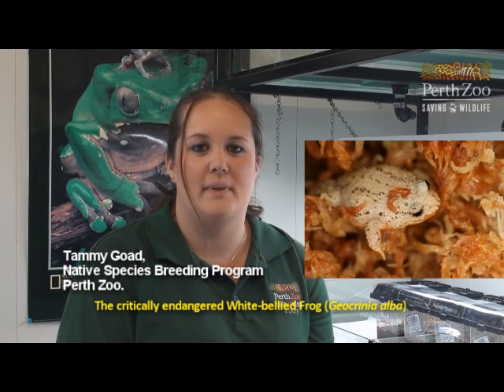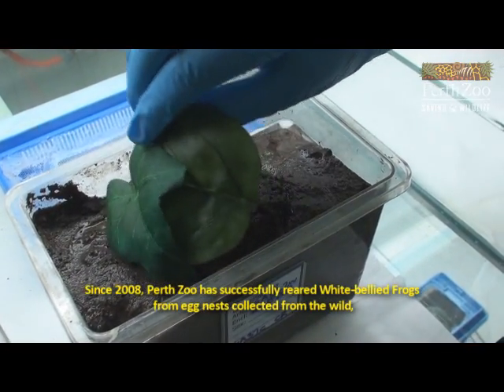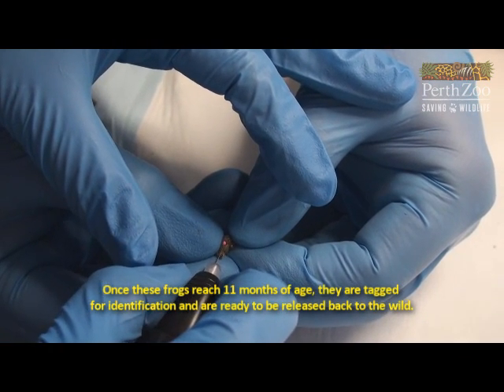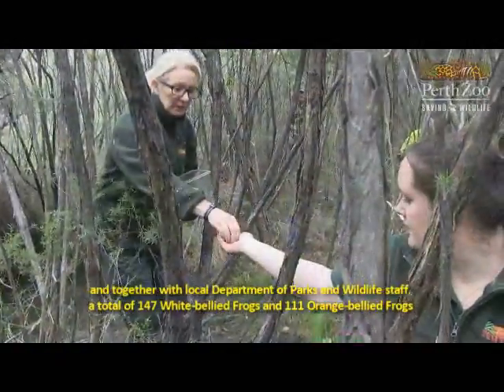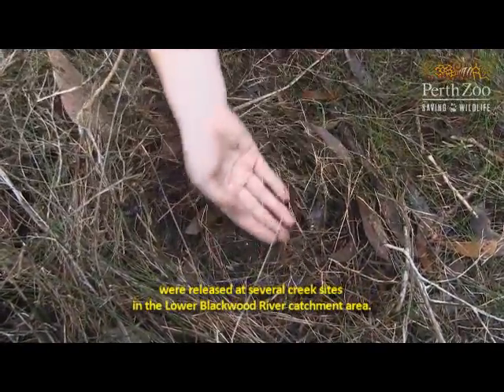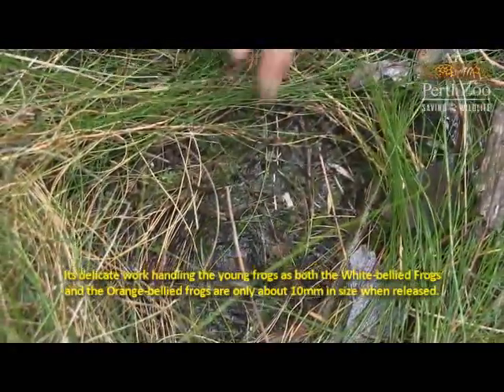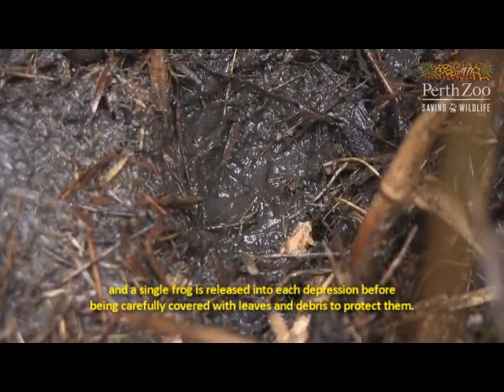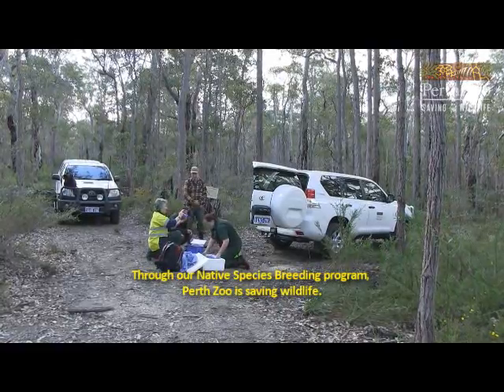Saving Rare Frogs at Perth Zoo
It’s muddy work, but a dedicated team from Perth Zoo are working to save rare frogs by rearing and releasing them into the wild. The critically endangered White-bellied Frog (Geocrinia alba) and the vulnerable Orange-bellied Frog (Geocrinia vitellina) are the current focus of Perth Zoo’s frog rear-for release program.